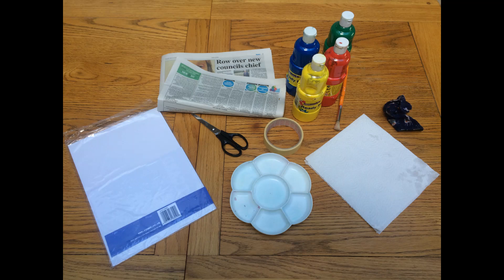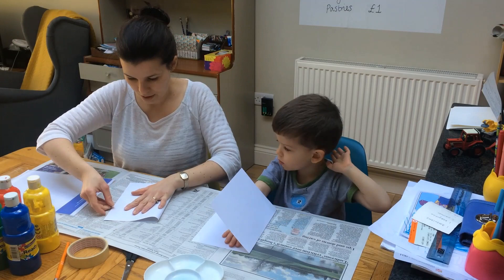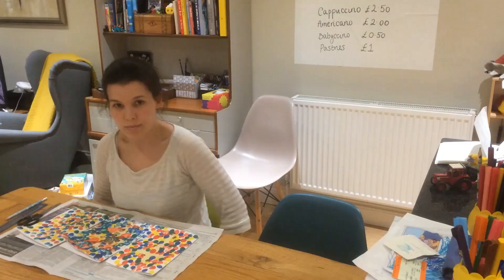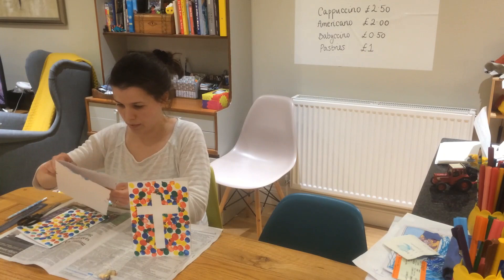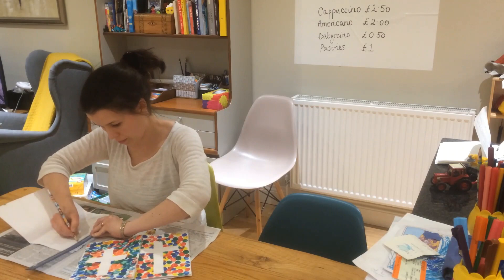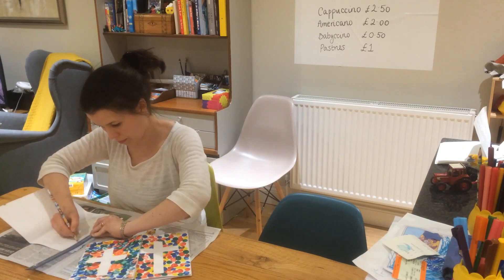Good Friday Crafts - Finger Painted Cross(curtesy of Claire Wood)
Emily shows us how to make our Easter Friday crafts! In this video she shows us how to make an Easter Wreath.

Join us for our family service this Friday at 11:30am, here on our YouTube channel.
Like our facebook and send us in pictures of your crafts! out more about us at StSilas.org.uk